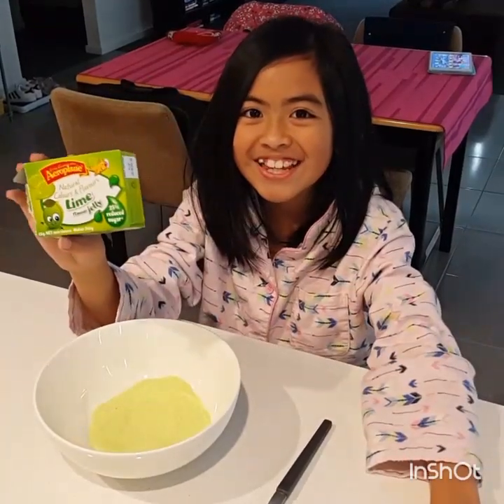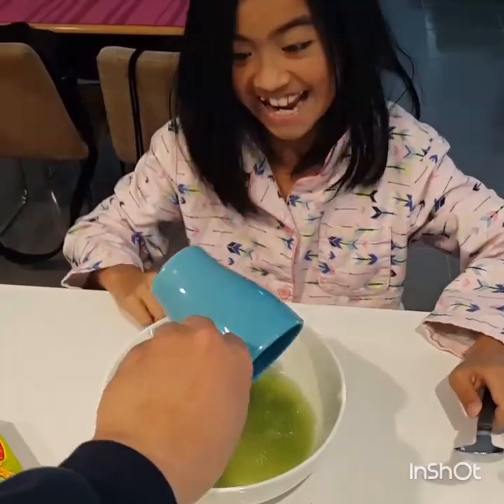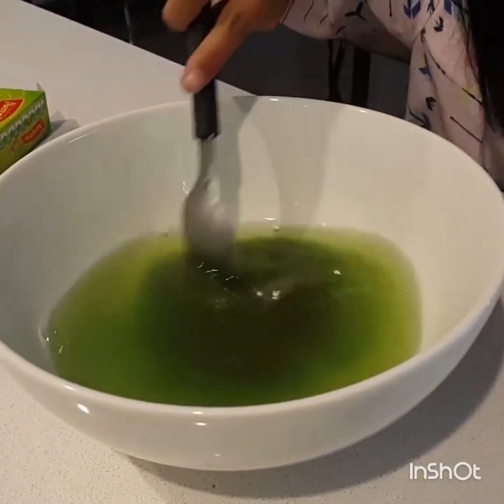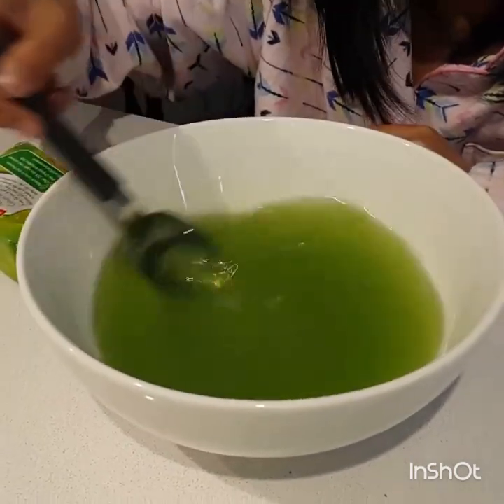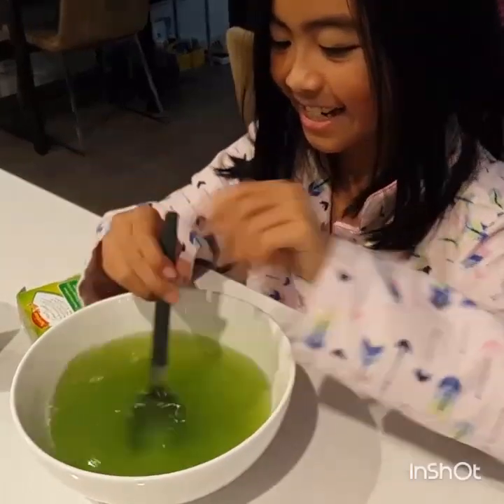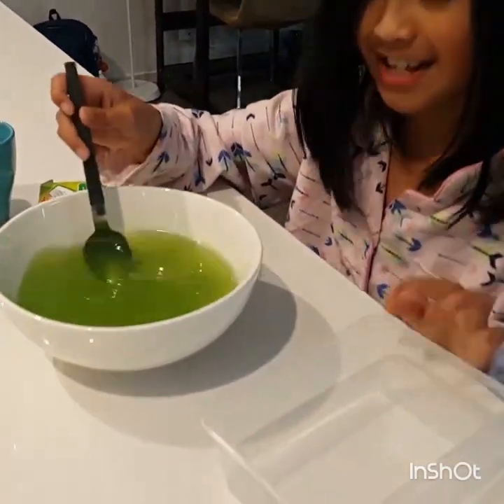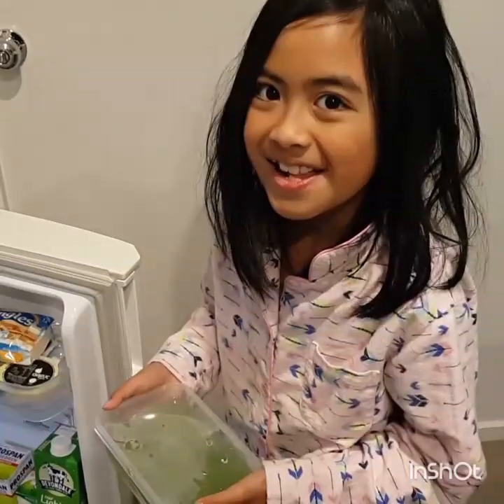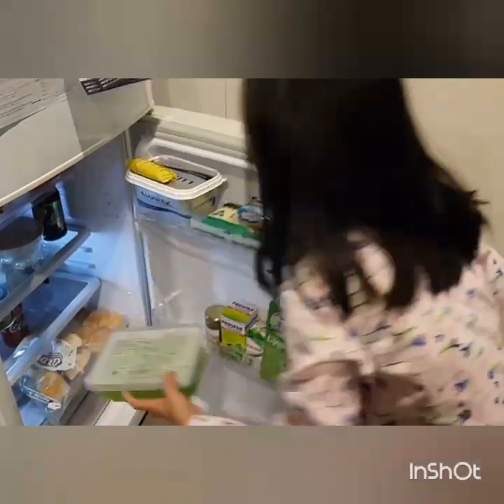How to make Aeroplane Lime Jelly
See me making yummy Lime Jelly 😀😂😃😄😅😆😁😘😇🤗